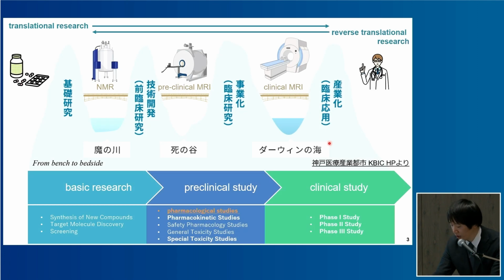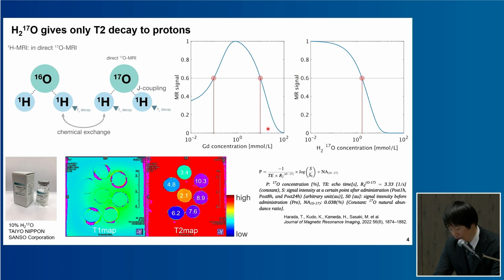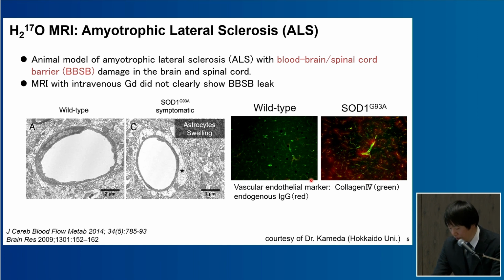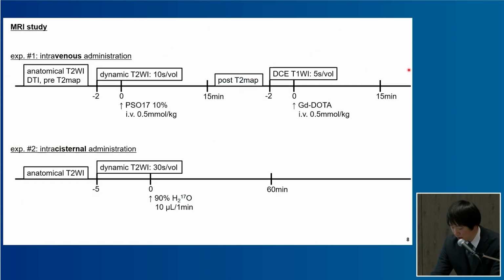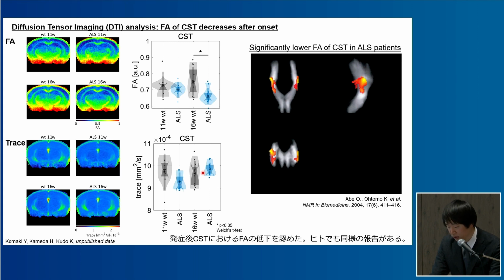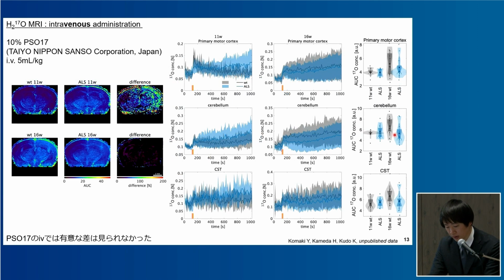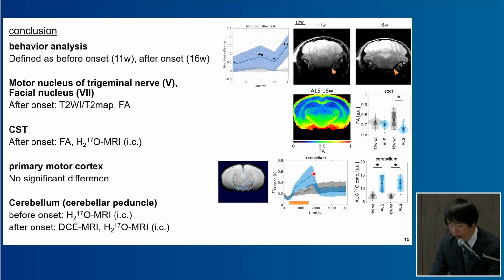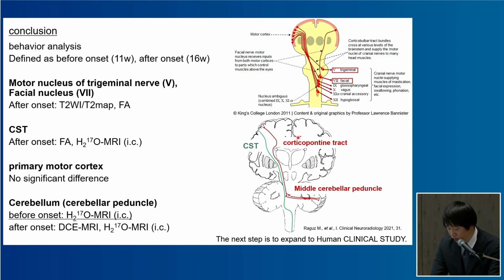Yuji KOMAKI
Analysis of Brain Water Dynamics using H217O MRI in ALS Model Mice Administered 17O Labeled Water
Central Institute for Experimental Animals